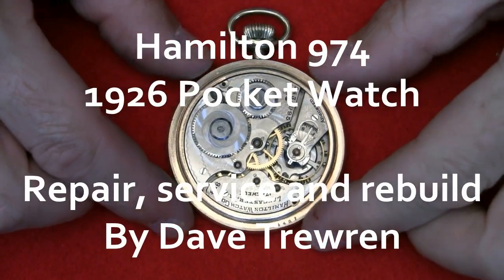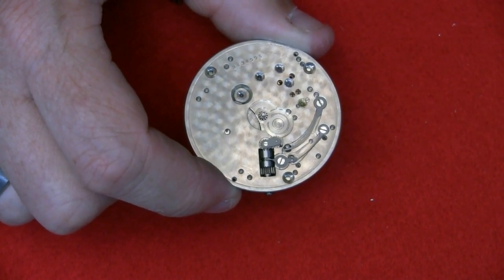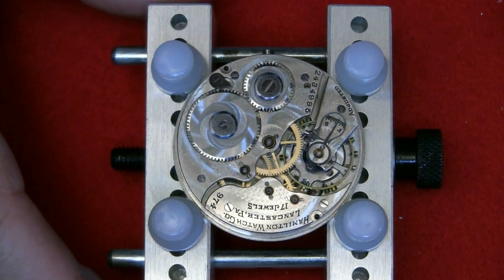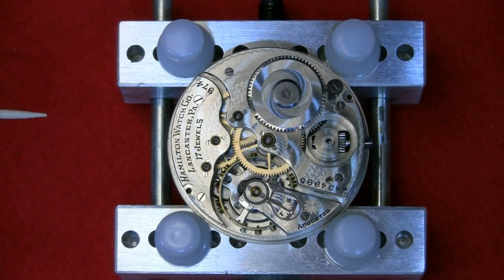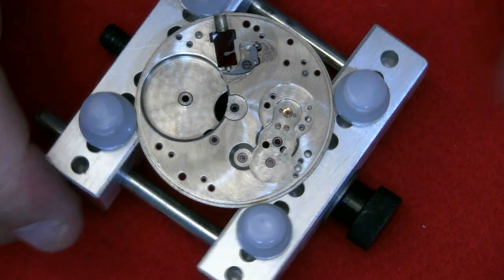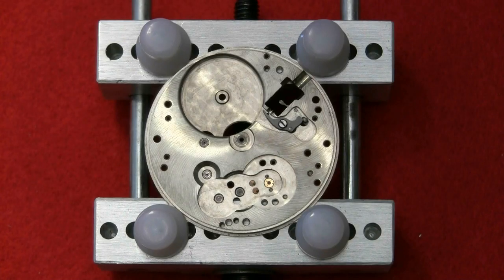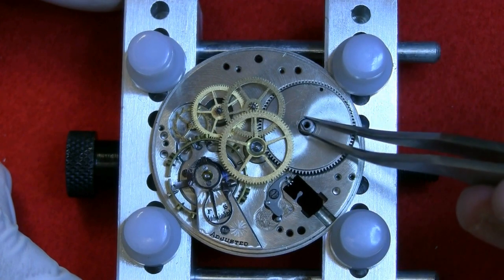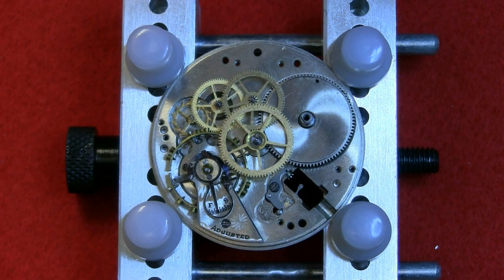Hamilton Watch Renovation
Hamilton 974 Watch 1926 repair, service and re-build